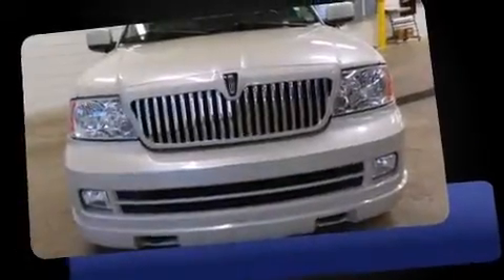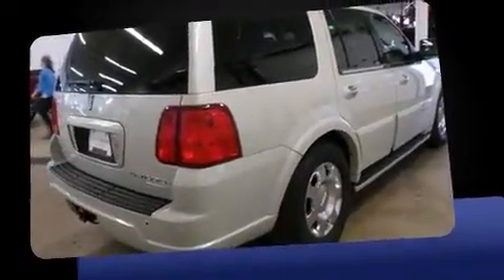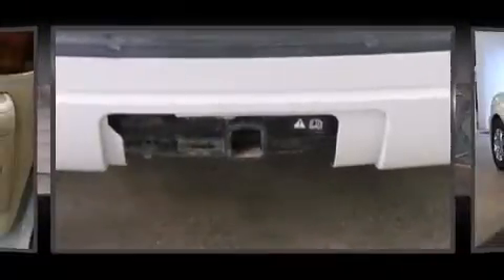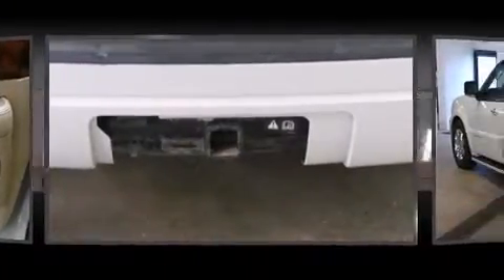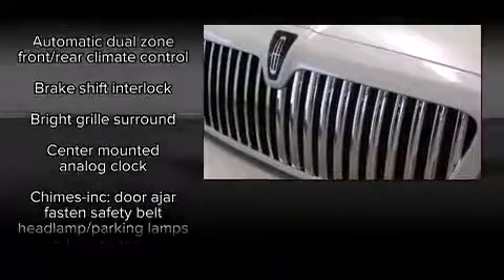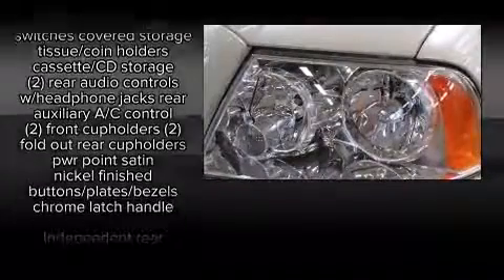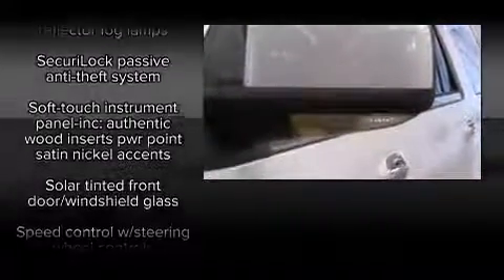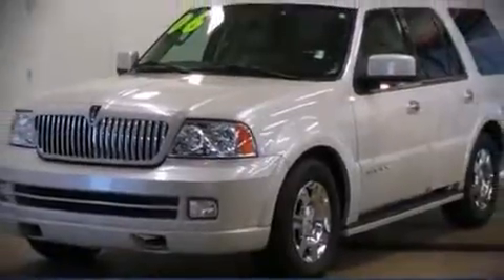2006 Lincoln Navigator Ultimate in Charlevoix, MI 49720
Fox Charlevoix Ford
06725 US 31 South

The 2006 LINCOLN Navigator. It features four-wheel drive capabilities, a durable automatic transmission, and a powerful 8 cylinder engine. Lincoln prioritized practicality, efficiency, and style by including: power front seats, a built-in garage door transmitter, an automatic dimming rear-view mirror, power windows, adjustable pedals, a roof rack, and leather upholstery. Back seat passengers will appreciate the rear audio controls, allowing them to make easy adjustments to the stereo system. Third row seats provide an even greater maximum passenger capacity. Lincoln ensures the safety and security of its passengers with equipment such as: dual front impact airbags, head curtain airbags, traction control, a panic alarm, and 4 wheel disc brakes with ABS. Safety and maximum capability are assured via self leveling rear suspension, which maintains optimal driving geometry. A Carfax history report indicates just one previous owner. We have the vehicle you've been searching for at a price you can afford. Please don't hesitate to give us a call.